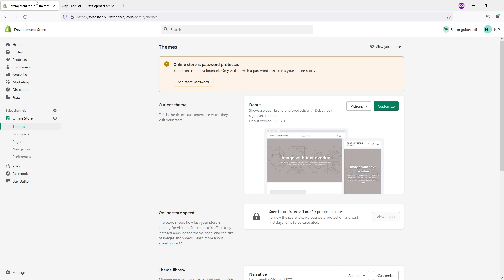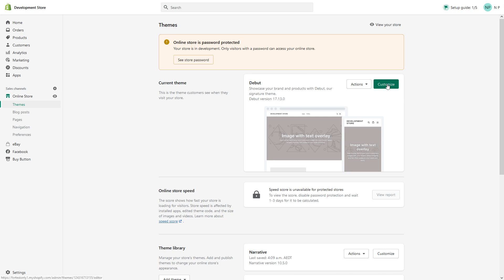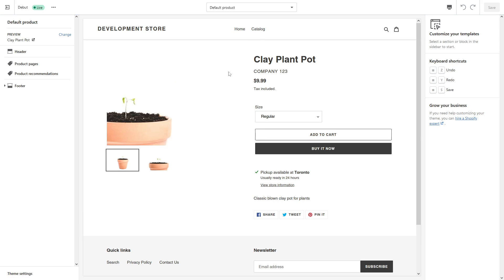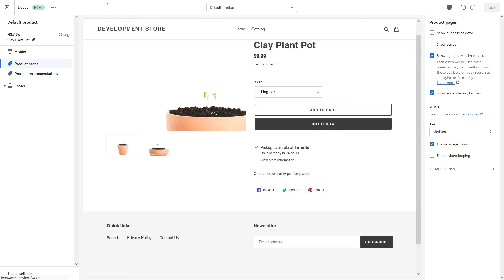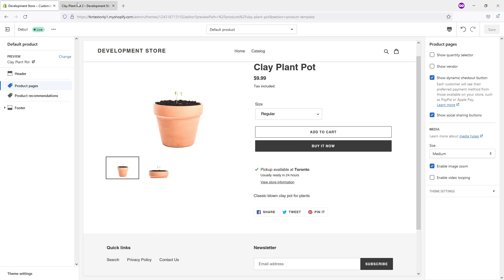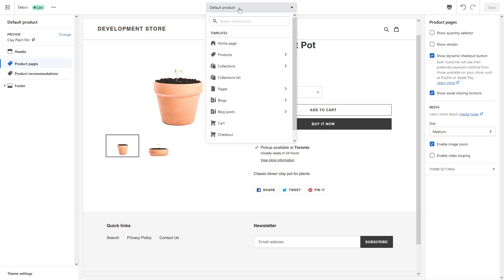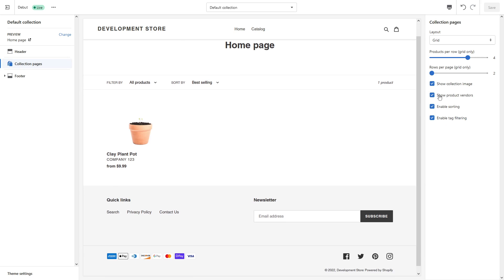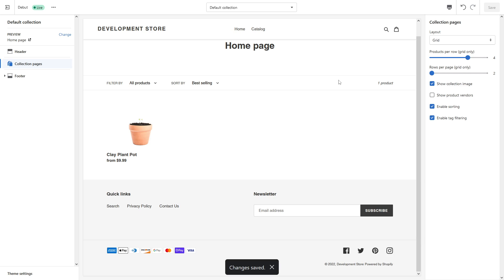Shopify: How to Remove Vendor Name in Product Pages & Collections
In this Shopify Tutorial, Nick from Ecommerce TV demonstrates how to remove the 'Vendor Name' from Shopify Product Pages and Collections. For the purpose of this example, Debute them was used, but practically the same process applies for other Shopify themes, such as Narrative, Sense, Crave, Craft, Dawn, Venture, Minimal, Supply, and Brooklyn.